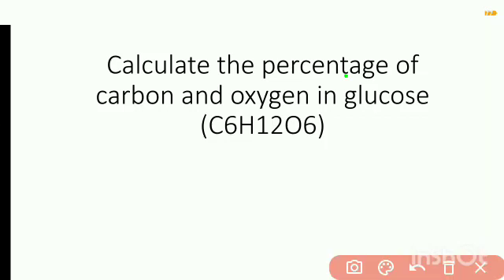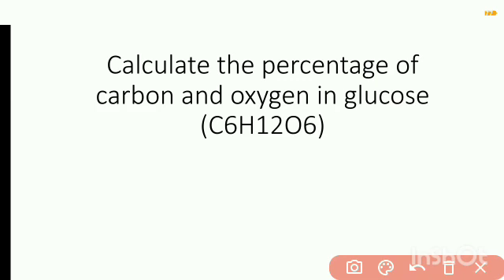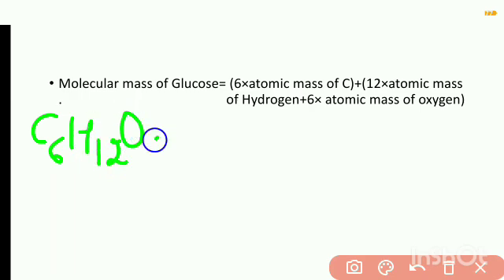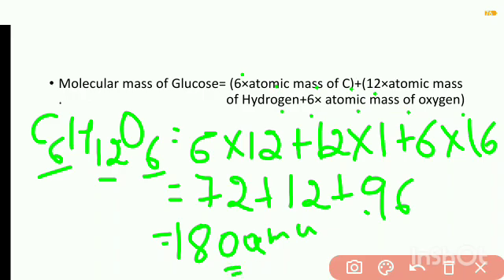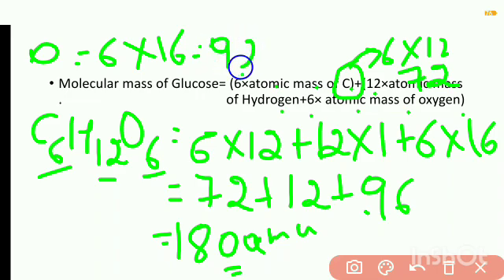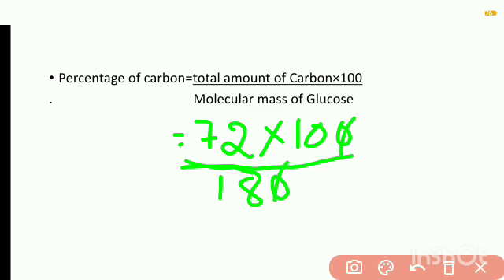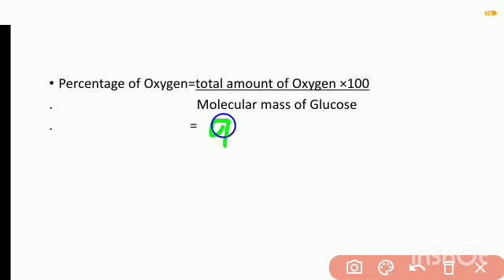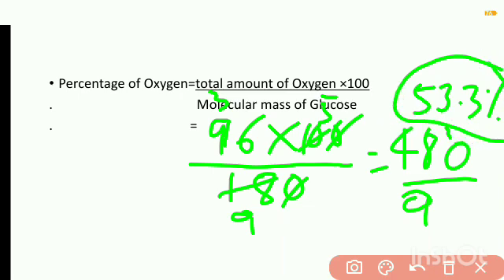Calculate %of C and oxygen in glucose.